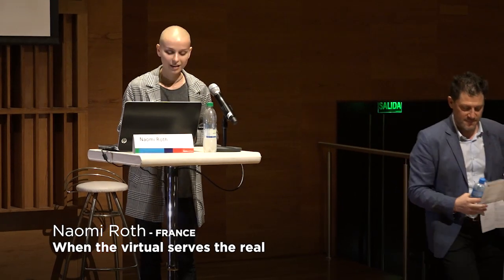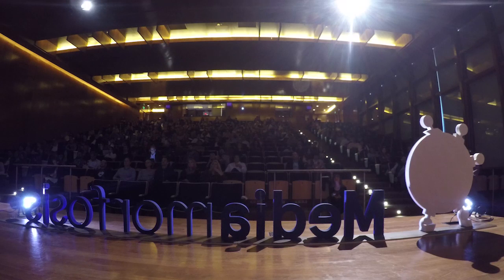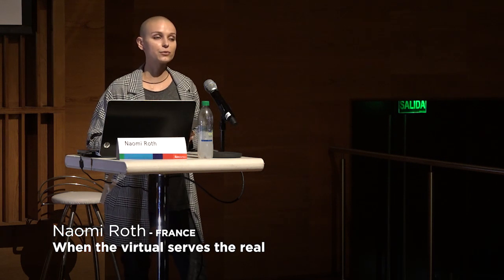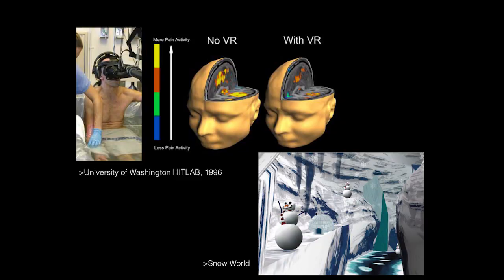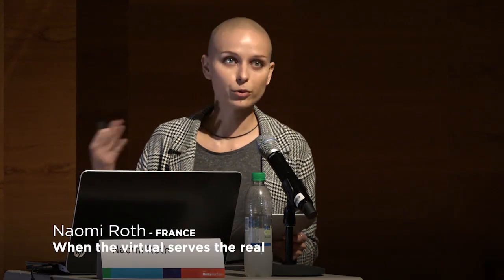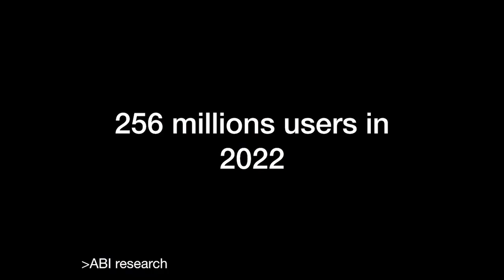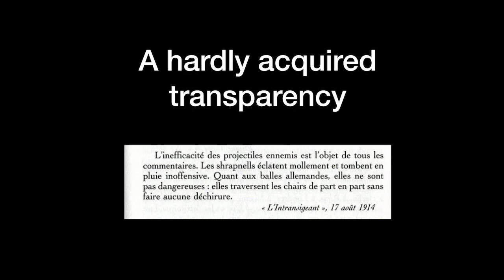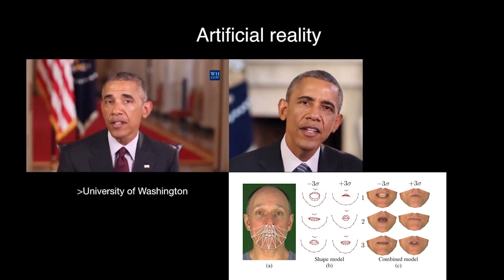Naomi Roth (FR) "WHEN THE VIRTUAL IS SERVING THE REAL" (ENGLISH) Mediamorfosis 2017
Naomi Roth is a French journalist and anthropologist, her lecture "WHEN THE VIRTUAL IS SERVING THE REAL" (in English) focuses on the use of VR to improve the lives of men, she was at MEDIAMORFOSIS 2017 in Buenos Aires.